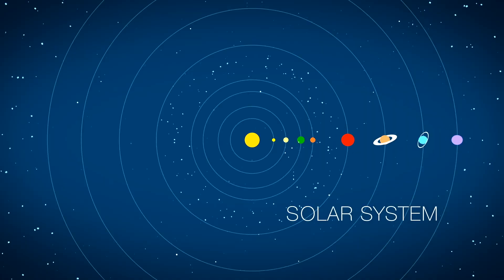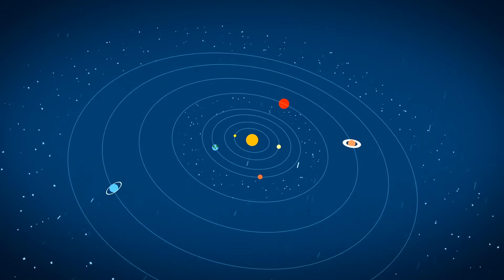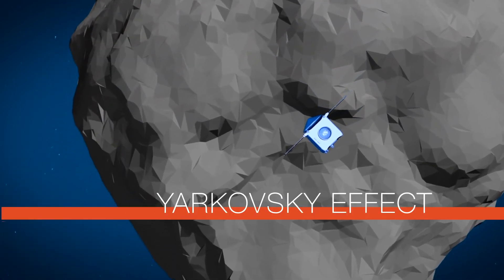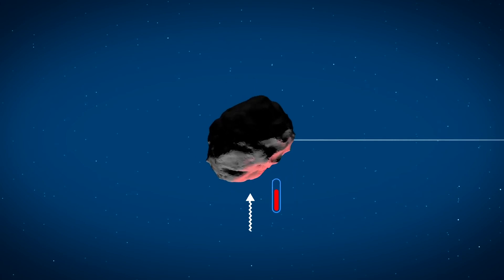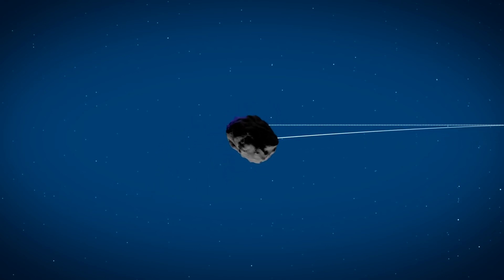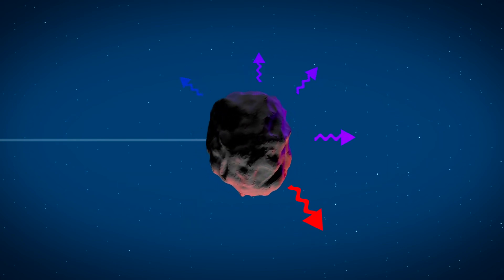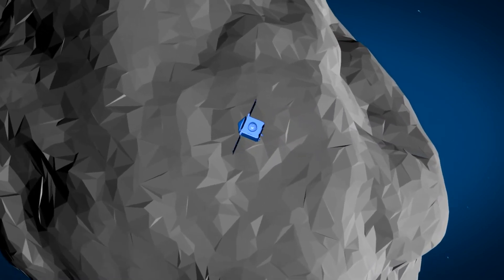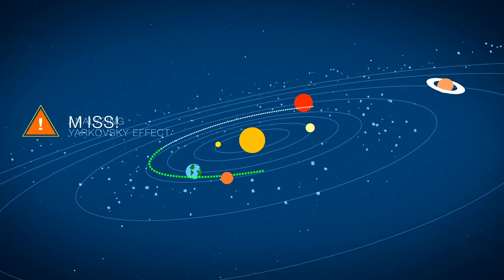NASA | How Sunlight Pushes Asteroids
Rotating asteroids have a tough time sticking to their orbits. Their surfaces heat up during the day and cool down at night, giving off radiation that can act as a sort of mini-thruster. This force, called the Yarkovsky effect, can cause rotating asteroids to drift widely over time, making it hard for scientists to predict their long-term risk to Earth. To learn more about the Yarkovsky effect, NASA is sending a spacecraft called OSIRIS-REx to the near-Earth asteroid Bennu. OSIRIS-REx will observe how Bennu’s shape, brightness, and surface features influence the strength of the Yarkovsky effect, helping scientists to better predict Bennu’s orbit over time and pin down its long-term risk.